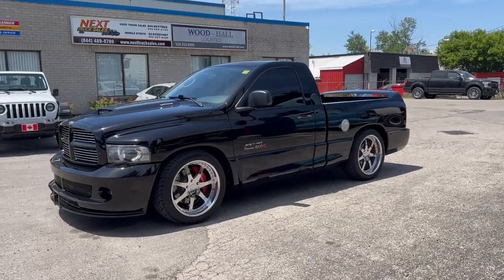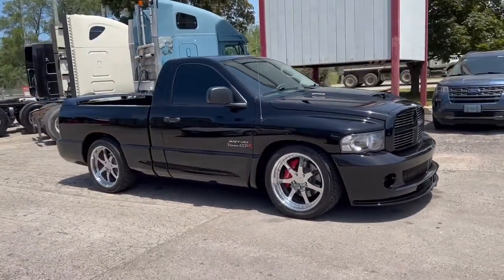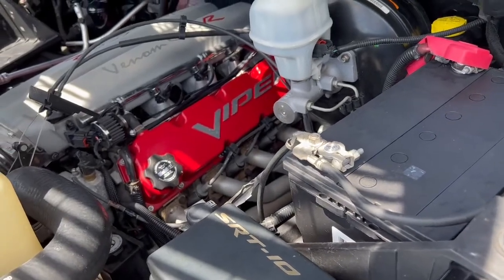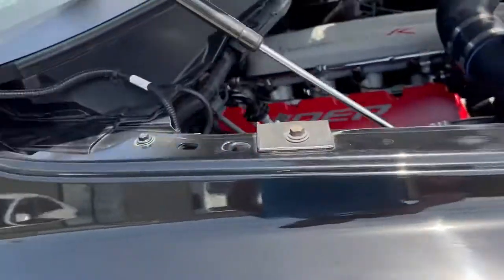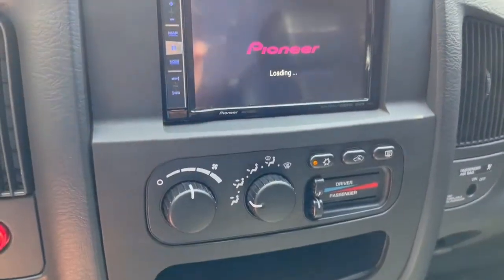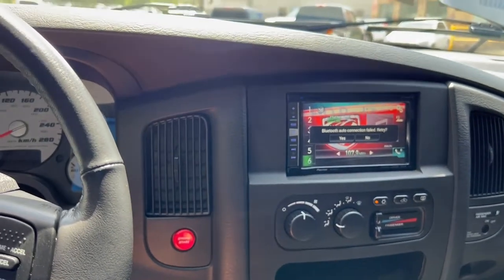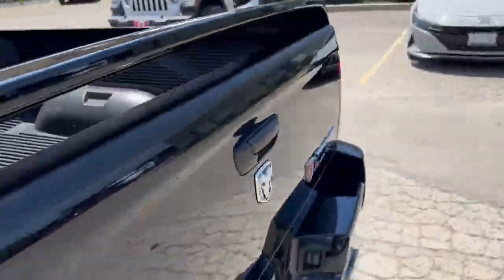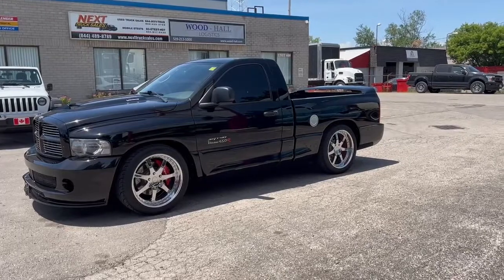2005 DODGE RAM SRT10 - HENNESSEY VENOM 650R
Buy your Next Truck with confidence from a top rated UCDA Dealer.
OMVIC Member & UCDA Dealer since 2004.
4.4 star Google rating.
Thousands of satisfied customers throughout USA & Canada.

Our trucks are located in Canada, and our prices also include delivery to Buffalo, NY.
This is a Canadian truck, with a Canadian Title.
We GUARANTEE that you will get your title converted from Canada to USA.
Once we are paid in full, we will ship the truck to Buffalo where you will take delivery of the truck from us.
Approx. 1 week after you pick up the truck from Buffalo, we will supply you all of the US Customs paperwork needed to convert the title to USA.
We supply you with a 10 day driveaway dealer plate / temp tag so that you can drive it home from the border.

2005 Dodge Ram 1500 SRT10, with Hennessey Venom 650R package.

Engine features
SRT 10 V10 engine with the following Hennessey Upgrades:
Longer stroke crank
Manley Pro Forged steel rods with ARP bolts
Bigger JE 11:1 forged pistons
Fully ported cylinder heads
Free-breathing cold-air-intake system
Hennessey tuned spark and fuel management
Long tube exhaust headers
This generates an extra 170 horsepower increase with a 150 pound-foot increase in torque over the stock SRT10 engine
In 2005 this was a $34,500 upgrade.

The truck also features:
Leather interior
Navigation with stereo subwoofers
Alarm system
Power locks, mirrors and windows
Cruise & tilt
Manual A/C
Newer disc brakes
22" Chrome Hennessey wheels
305/40R22" tires 80% tread

Our price includes the following:
1. UCDA Dealer DOT Certified & emissions tested
2. Engine serviced, chassis greased
3. Brakes inspected
4. No check engine lights or major engine oil leaks
5. Cold A/C & Warm heater
6. Delivery to Buffalo, NY including all customs docs required for USA title.

• 0% DOWN Financing Available - O.A.C.
• 0% DOWN Lease options Available - O.A.C.
• 90 Days to first payment - O.A.C.

Our trucks are physically located at:
280 Woolwich St S.
Breslau, ON
N0B1M0
Canada

Directions here:
45 minutes from Brampton - 401 Exit 282.
3 hours from Detroit – 401 Exit 278 B
1 hour 45 minutes from Buffalo - 401 Exit 282